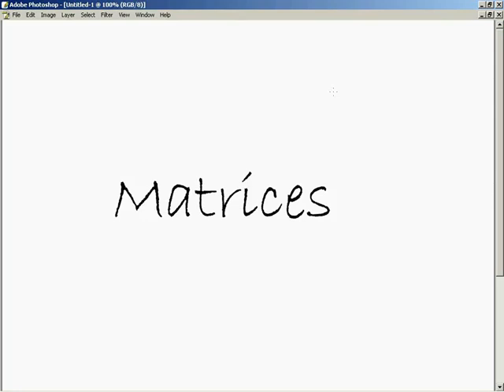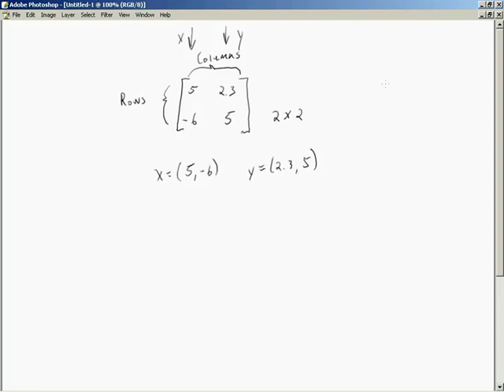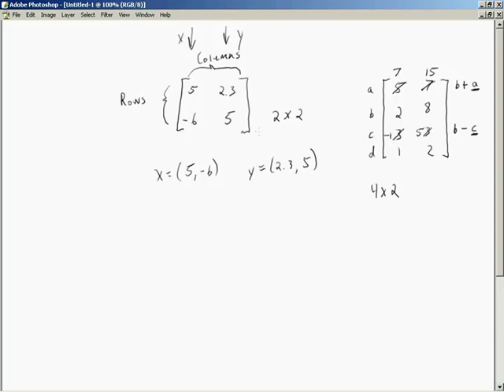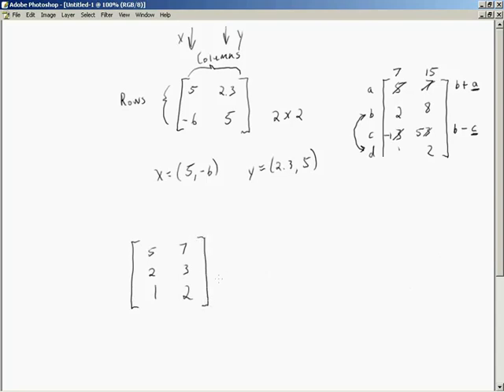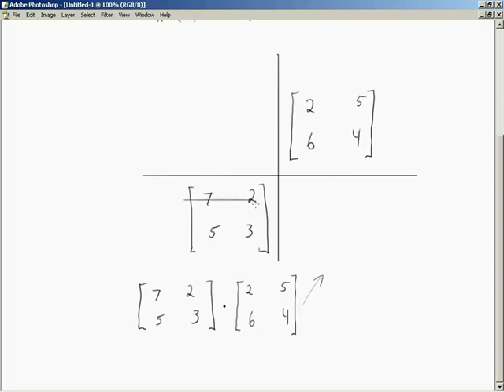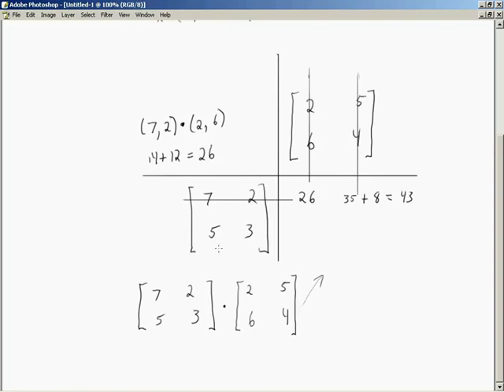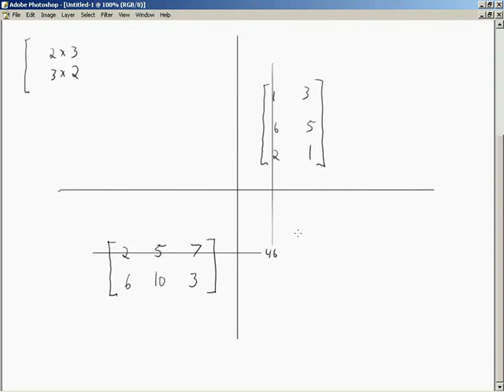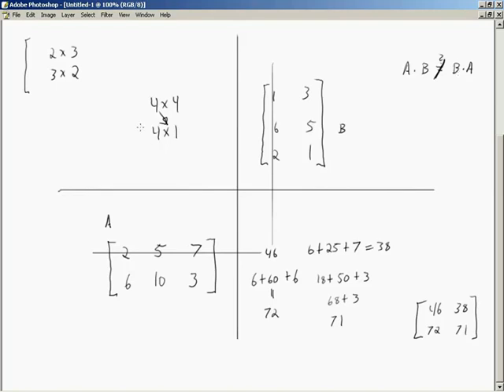🔴 Matrices • Intro to OpenGL • OpenGL Programming for Beginners • 3D Graphics API • (Pt. 5)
00:00 - Matrices and Transformations
01:45 - Understanding Matrices
03:52 - Matrix Operations: Adding, Subtracting, and Swapping Rows
06:00 - Adding and Subtracting Matrices
08:07 - Multiplying Matrices with a Giant Plus Symbol
10:08 - Multiplying Matrices with Dot Products
12:21 - Multiplying Matrices of Different Sizes
14:12 - Multiplying Matrices
16:24 - Matrix Multiplication and Commutativity
18:11 - Matrix Operations Explained

Learn OpenGL Programming for Beginners - Intro to OpenGL - Matrices.

This is another conceptual lesson. This time, we introduce you to the concept of matrices, which will be useful in transformations, as well as many other functions.